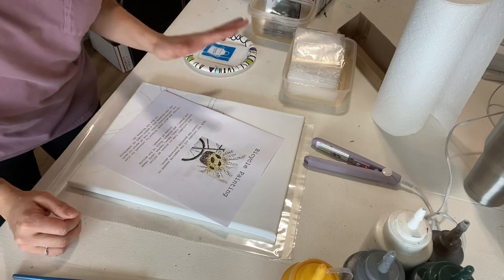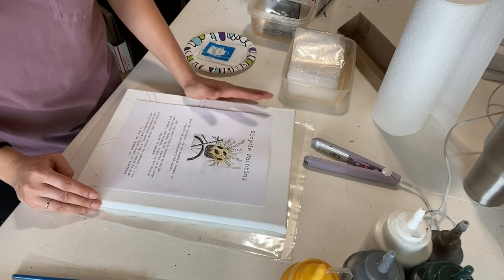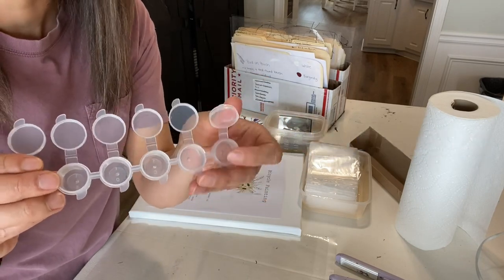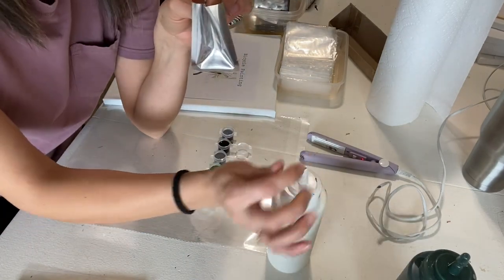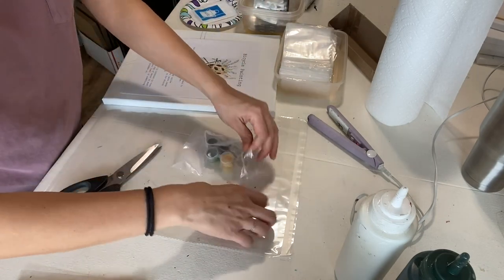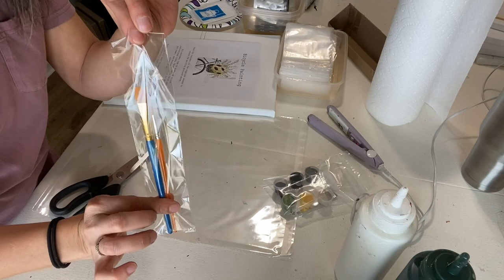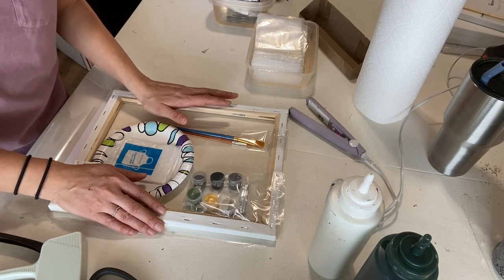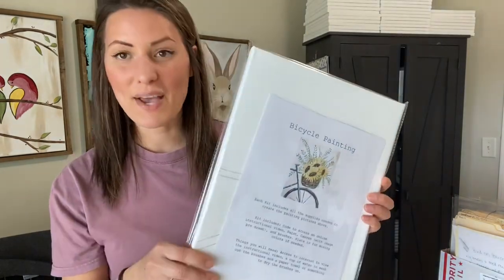Simple How to put today paint kits for your paint party business. Easy paint kit pep!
If you need easy paint party design to use for your paint party business check out therusticeasel.com